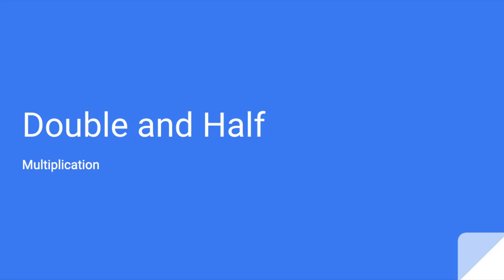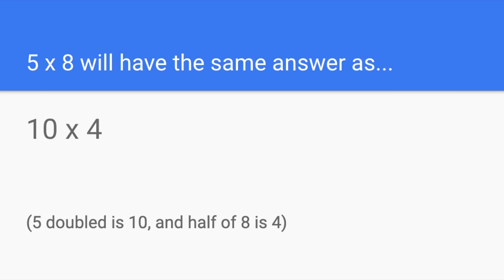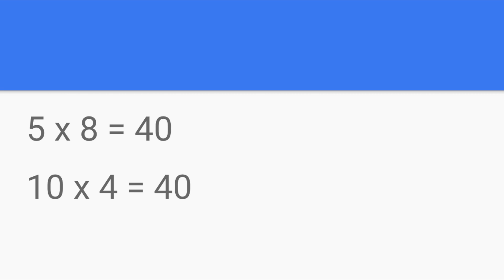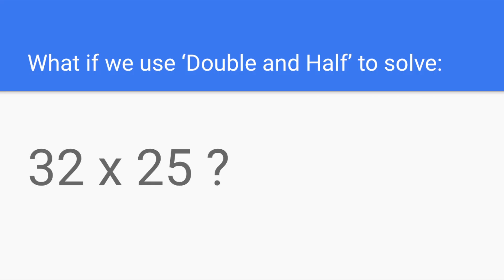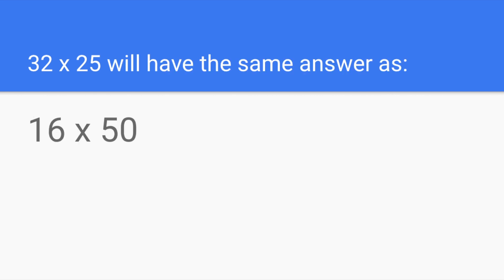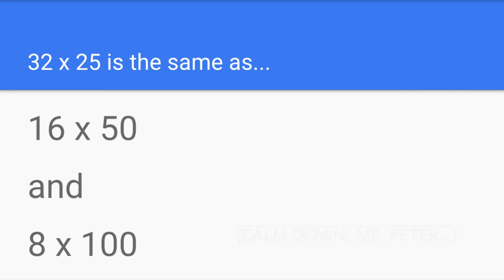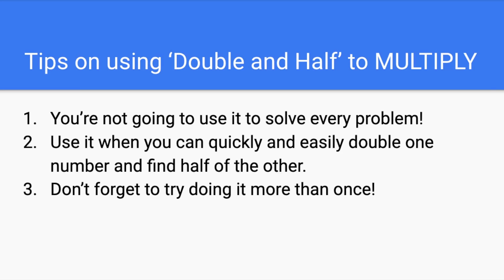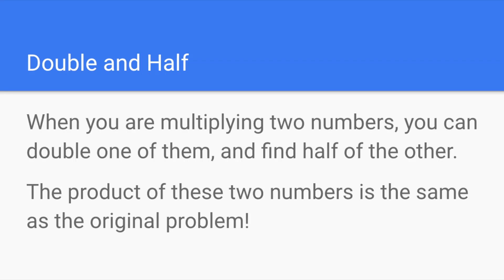Double and Half Strategy for Multiplication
This video explains when and how to use the 'Double and Half' strategy for multiplication.

When you are multiplying two numbers, you can double one of them, and find half of the other. The product of these two numbers is the same as the original problem.

Remember, you’re not going to use it to solve every problem! Use it when you can quickly and easily double one number and find half of the other. Don’t forget to try doing it more than once!